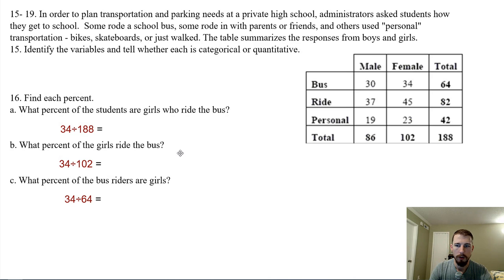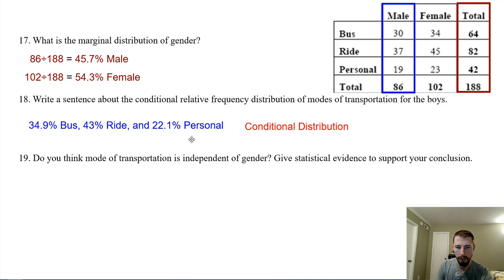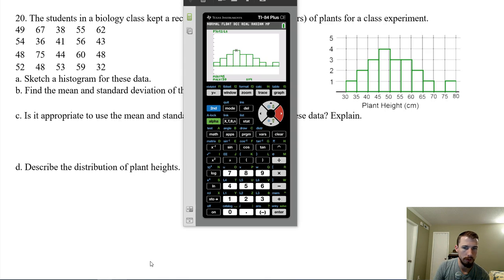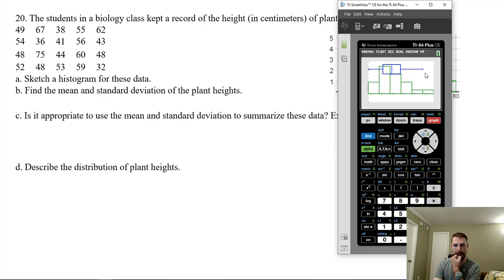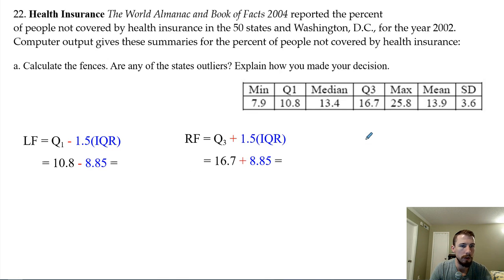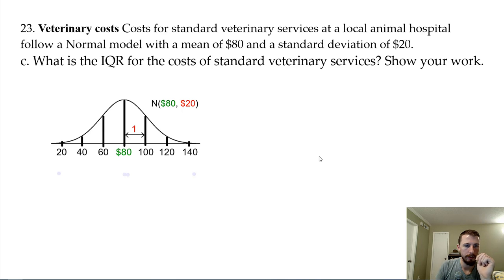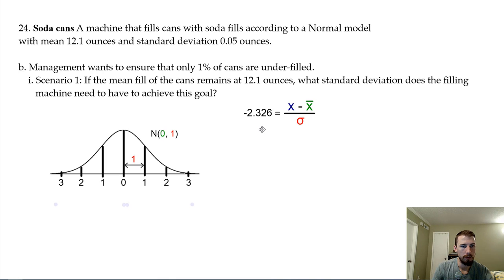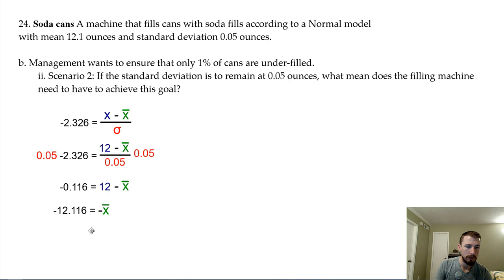Univariate Data Practice Test FR Solutions